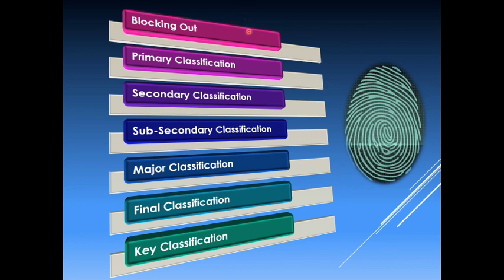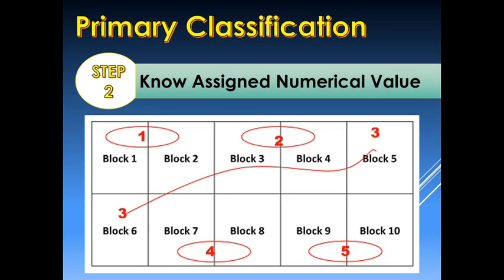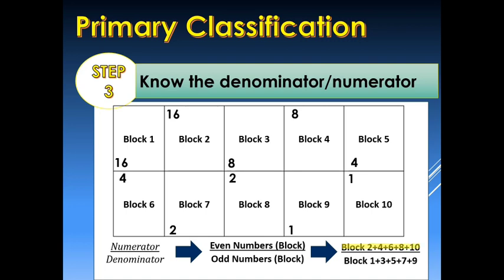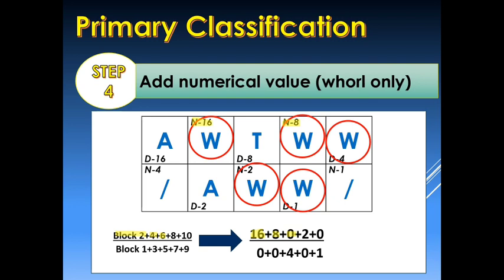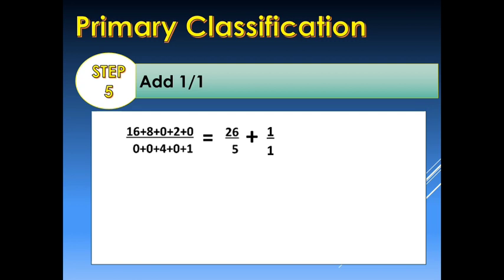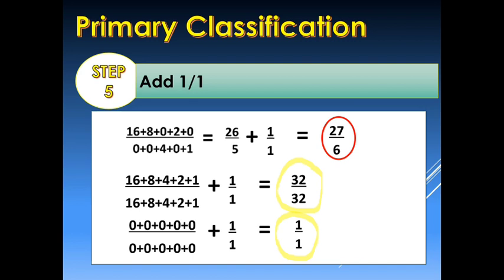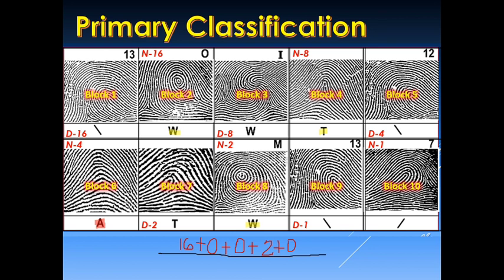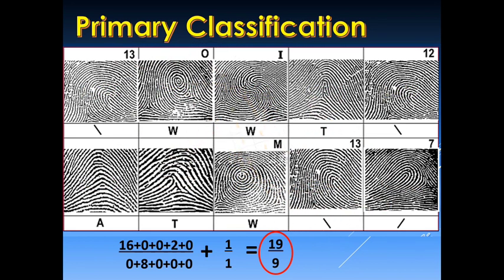FBI Primary Classification (Part 2)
This video series discuss the Henry Classification Modified by the FBI